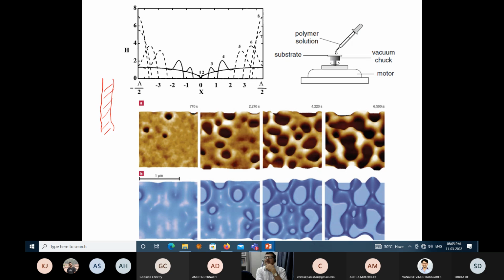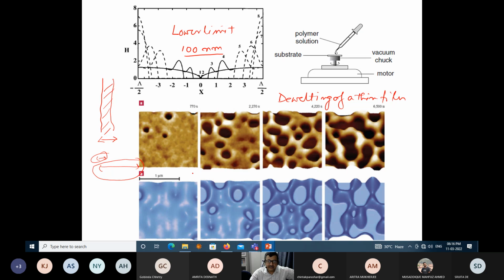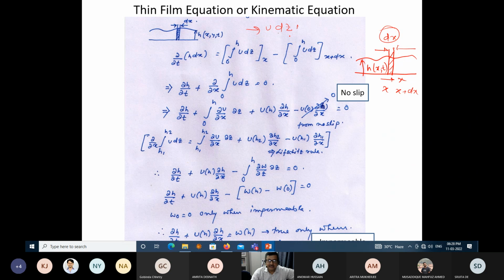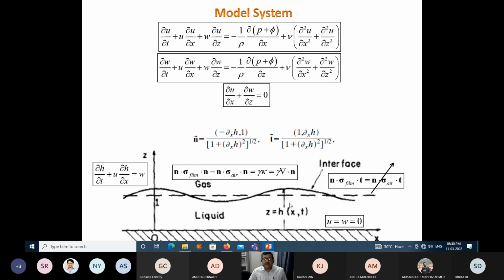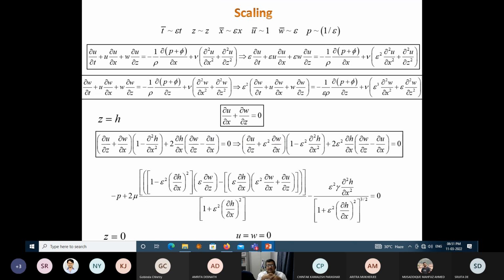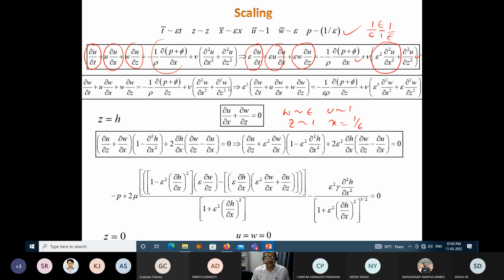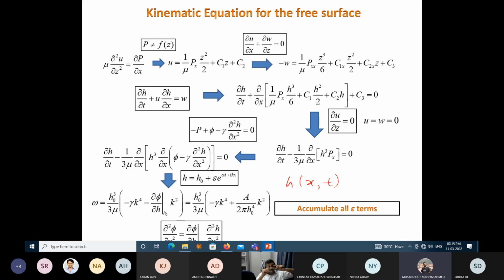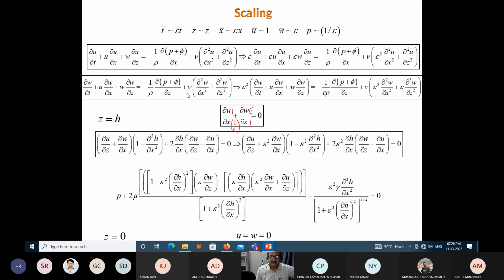Lec_14_Fri_11.03.22